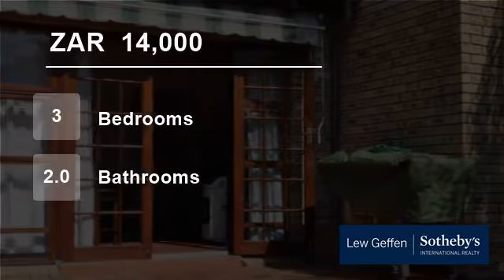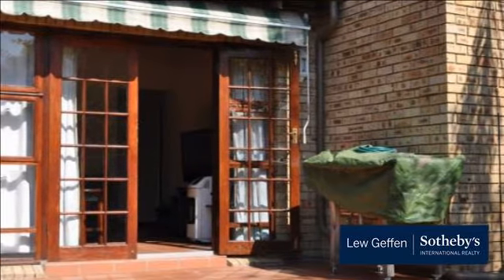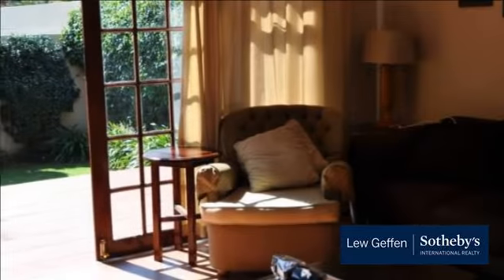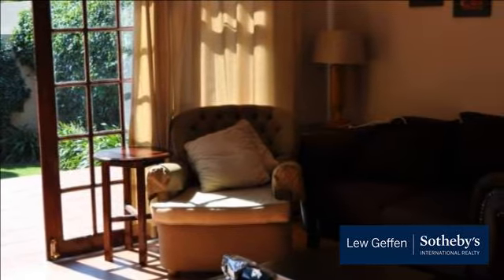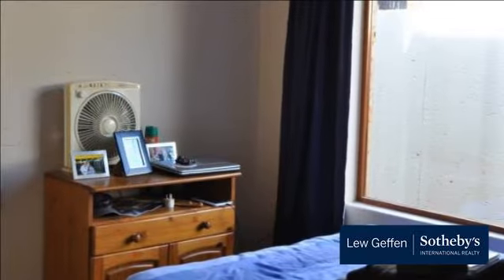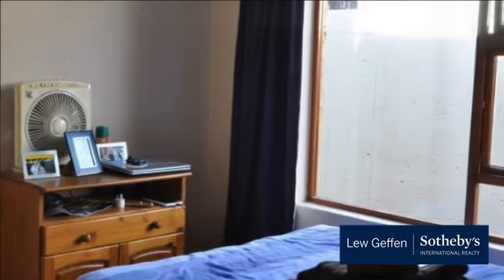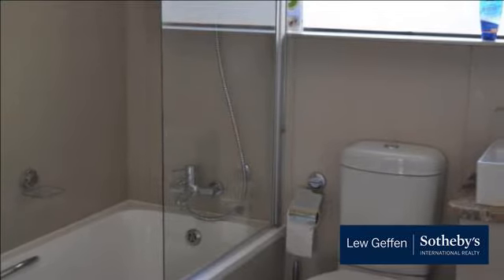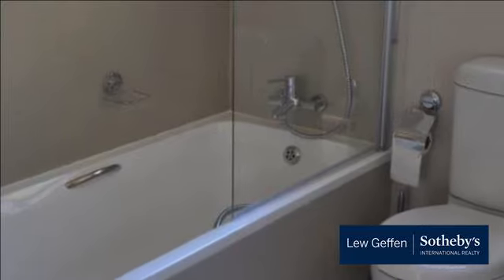3 Bedroom House For Rent in Magaliessig, Sandton, Gauteng, South Africa for ZAR 14,000 per month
Situated in the very sought-after complex of Thornfields, This gem offers a warm, bright open plan living area, comprising of a dining area and kitchen that flows through to a lounge area and out double doors to an awning covered patio overlooking a beautiful garden. 2 bedrooms with built in cupboards and tasteful laminate fl...